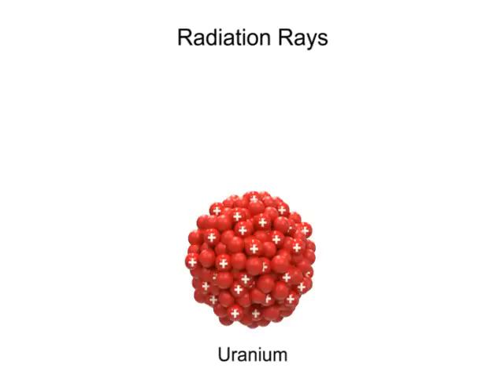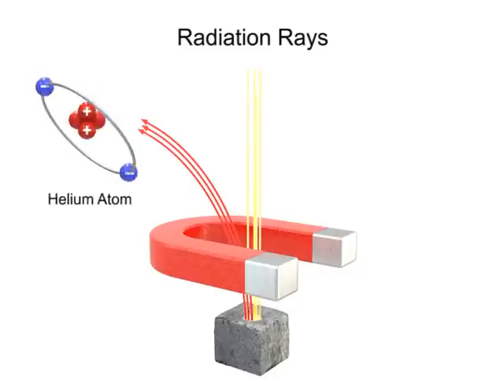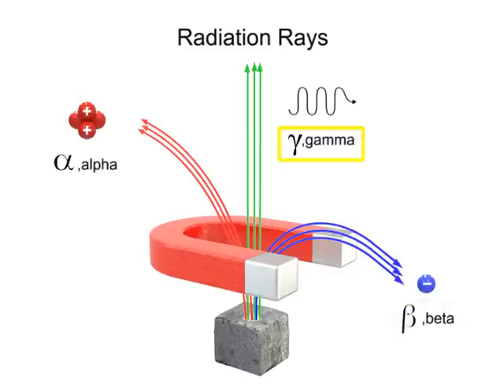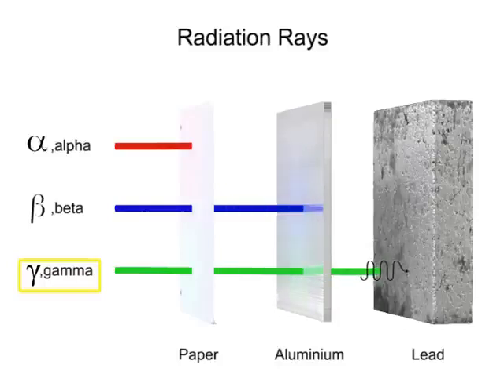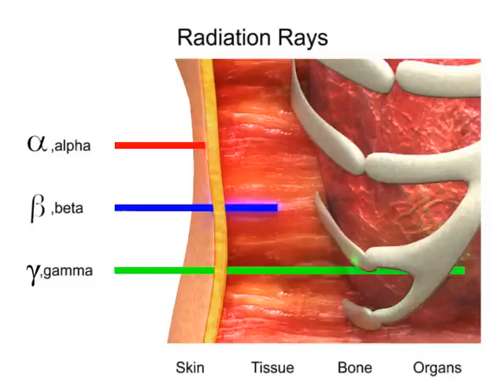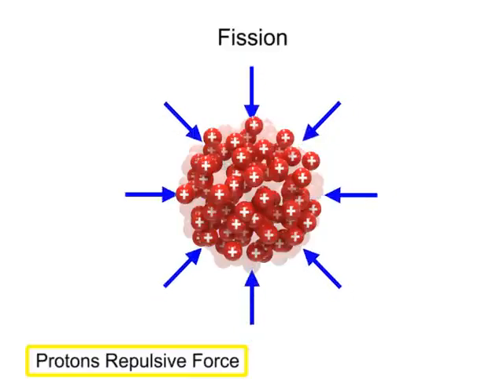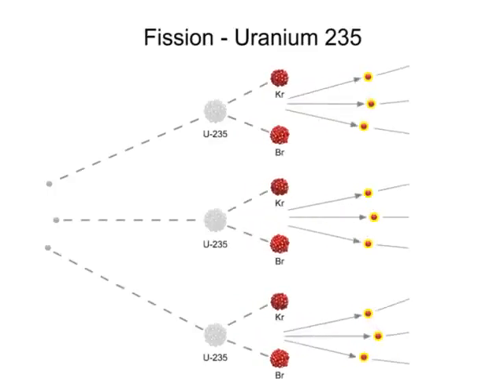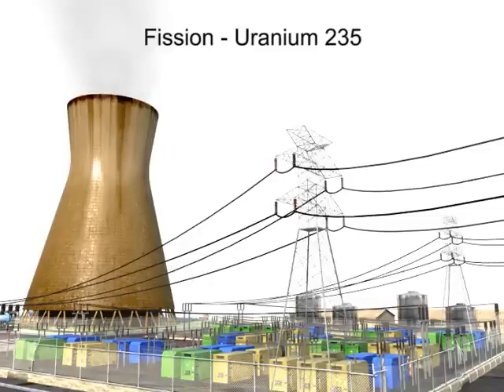Radiation rays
In this video, we explore Radiation Rays and their importance in science. Learn about the different types of radiation, how they travel, their properties, and their applications in everyday life and modern technology.

This lesson is designed to help students understand the basic concepts of radiation in a simple and easy-to-follow manner. Whether you're preparing for exams or expanding your scientific knowledge, this video will be a valuable learning resource.

🔹 What are Radiation Rays? 🔹 Types of Radiation 🔹 Properties and Characteristics 🔹 Uses of Radiation in Medicine and Technology 🔹 Safety Measures and Precautions

📚 Perfect for school students, science enthusiasts, and anyone interested in learning more about physics and chemistry.